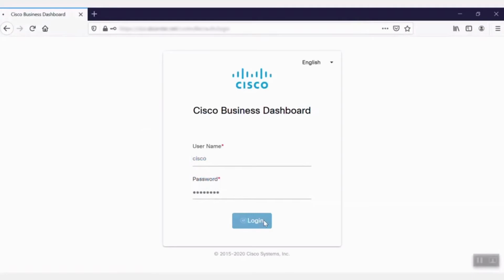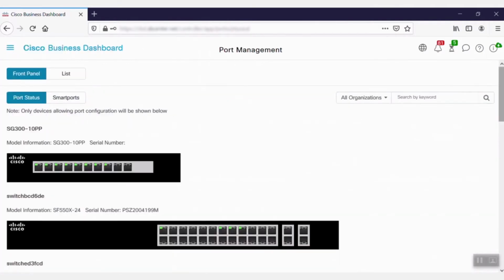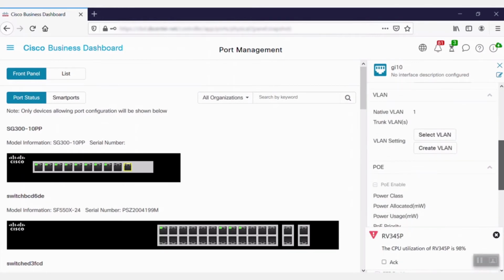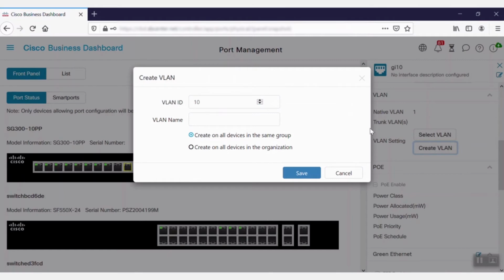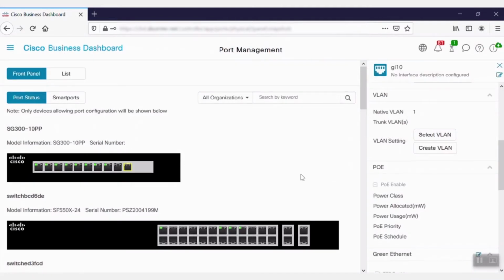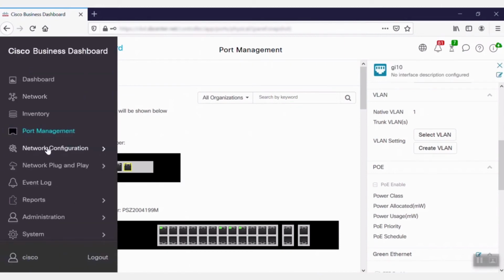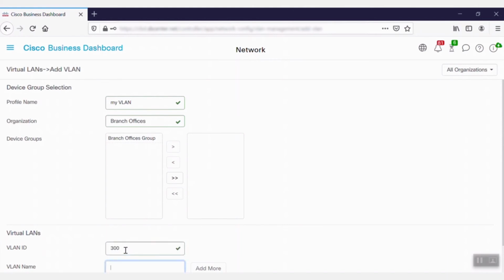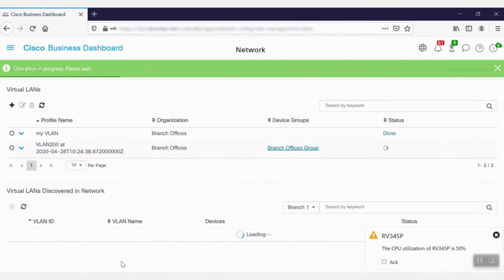Cisco Tech Talk Cisco Business Dashboard Device Configuration